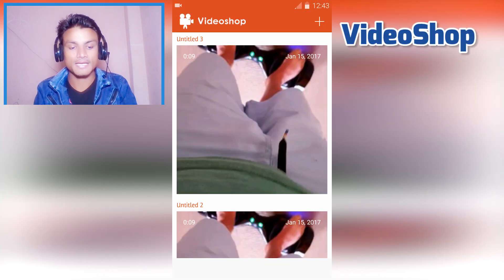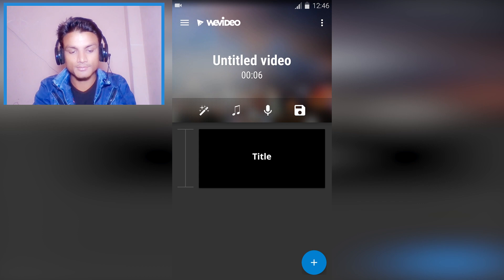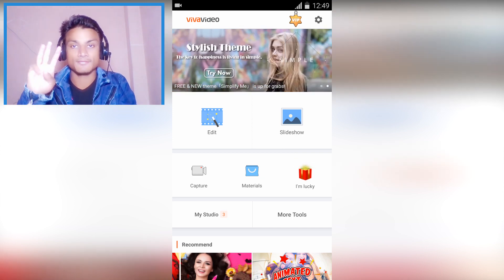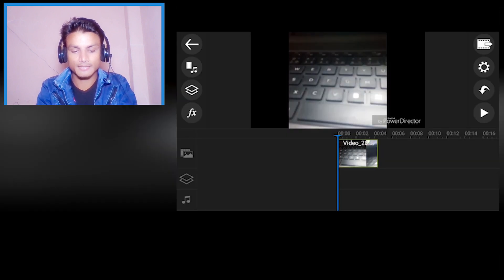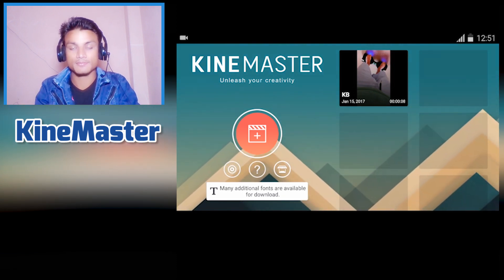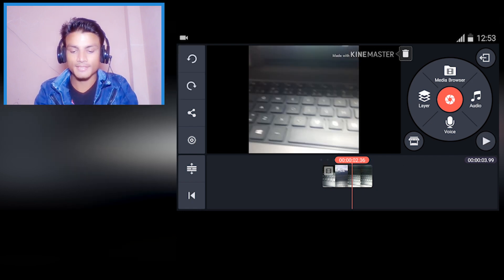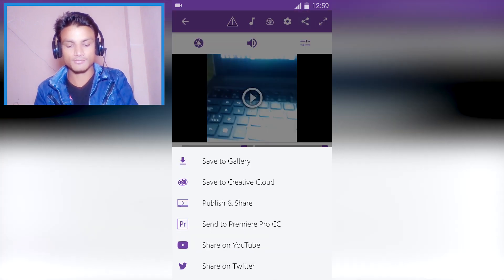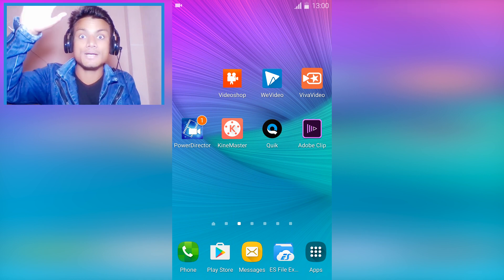Top 7 Best Video Editor Apps For Android (2017)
All of them are unique.

THANK YOU FOR YOUR LOVE AND SUPPORT...

●VIDEO CAPTURE SOFTWARE
 ▪Bandicam (Windows 10)
●VIDEO CAPTURE APP
 ▪Az Screen Recorder (Android MM)
●FACE CAM VIDEO
 ▪Integrated Webcam (Windows 10 Camera)
●VIDEO CONVERTER SOFTWARE
  ▪Handbrake VFR to CFR (Windows 10)
●AUDIO EDITING SOFTWARE
  ▪Adobe Audition CC 2017 (Windows 10)
●VIDEO EDITING SOFTWARE
 ▪Adobe Premiere Pro CC 2017 (Windows 10)
 ▪Boris FX | Continuum Complete 10 (MOST USED), NewBlueFX Titler Pro 5, Red Giant Universe 2.0.